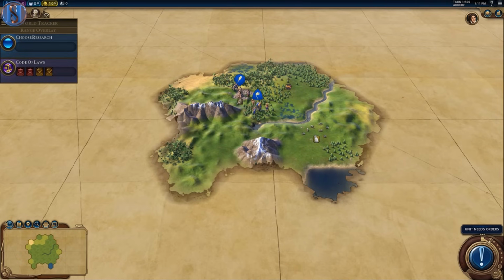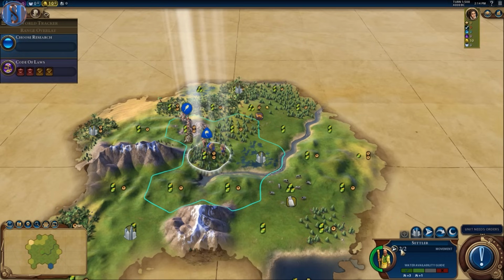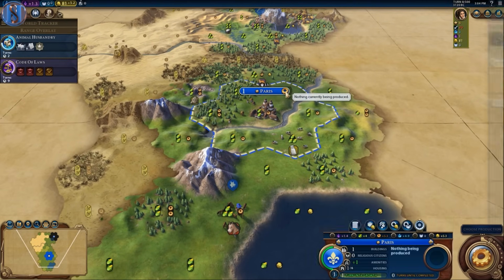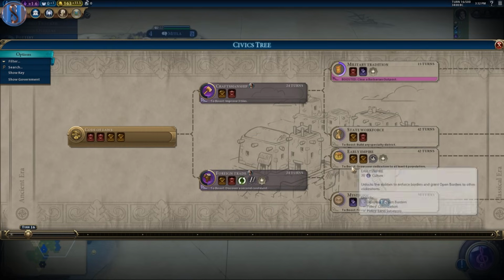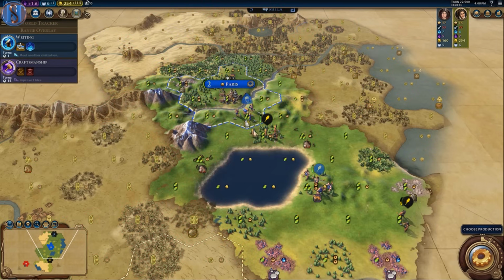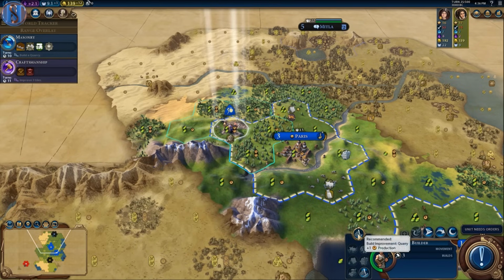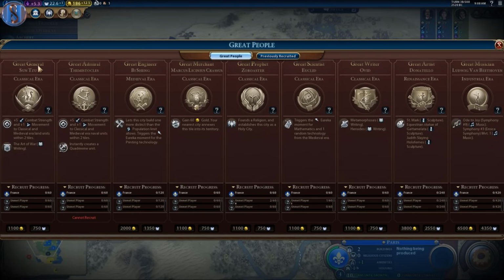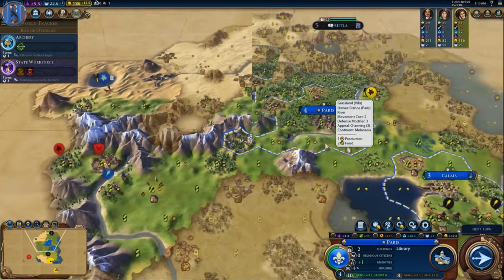Civilization 6 Tutorial - The Basics! (A Beginner's Guide) - Vanilla Friendly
A Civilization 6 guide to the basics of how to play. Learn the basic concepts and understand the main objectives of gameplay. Valuable tips and strategies to get good at the game quickly!  For new and inexperienced players to gain the knowledge they need to play the game confidently. This guide is equally valuable to those playing the Vanilla version or with expansions. Perfect for those trying it out for the first time on the Epic Games store!

If you enjoyed this video please consider hitting that like button as it really does make a very big difference! You can expect Civ VI videos daily for the foreseeable future, including lots of new tutorials!